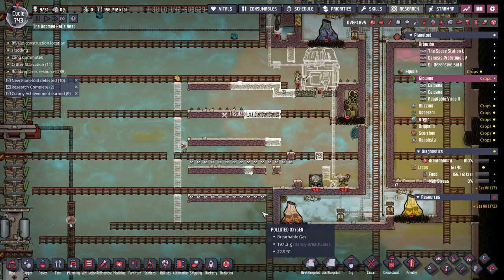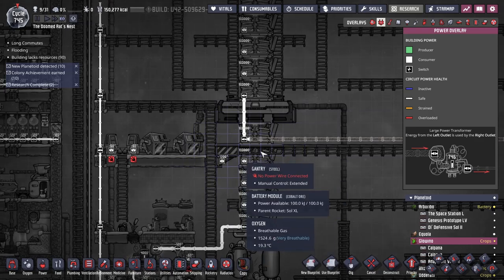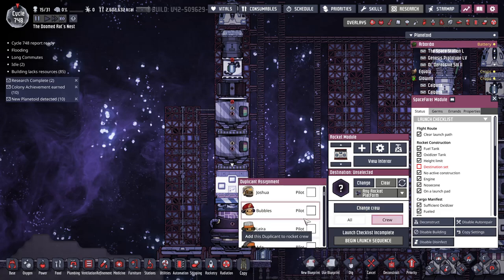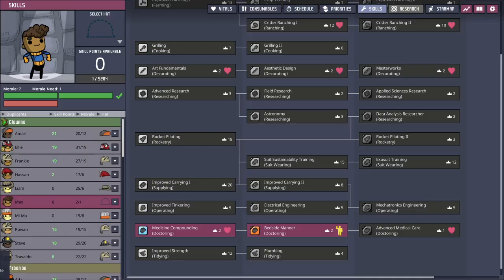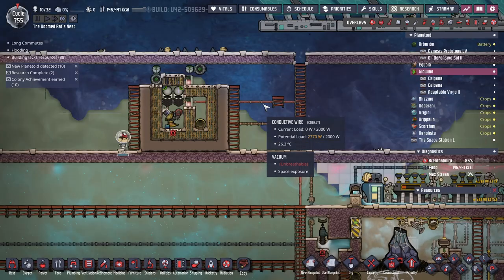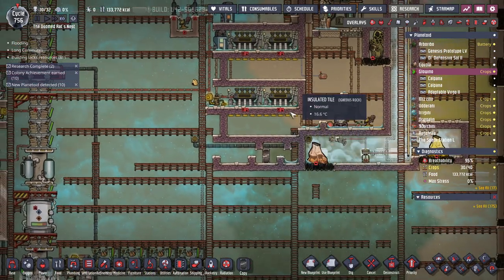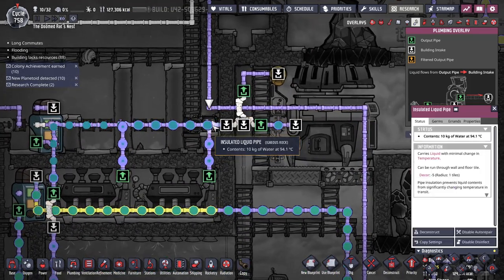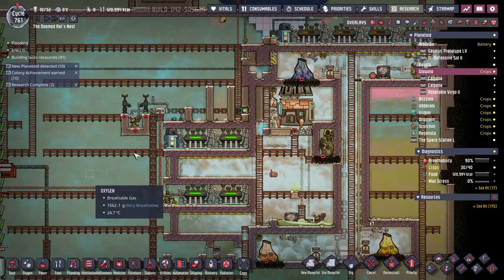Building the Research Reactor in the Doomed Rats Nest Oxygen Not Included Spaced Out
Building the reactor room, for rads and waste.
Shove vole Ranch is popping out eggs.